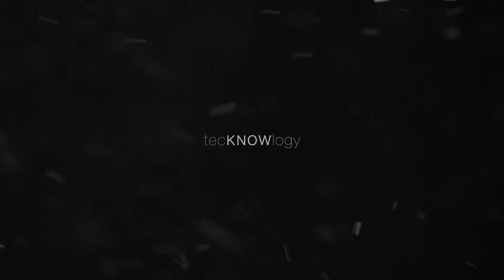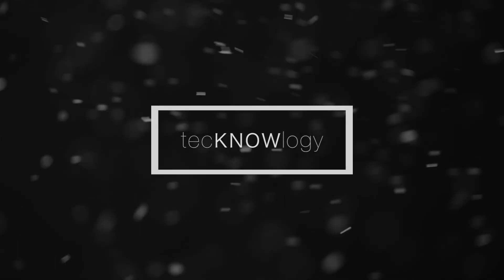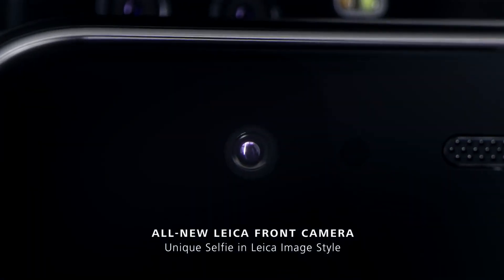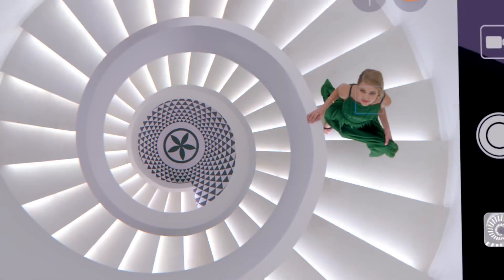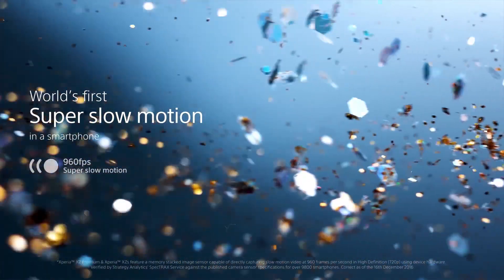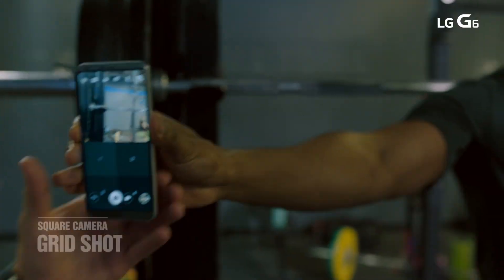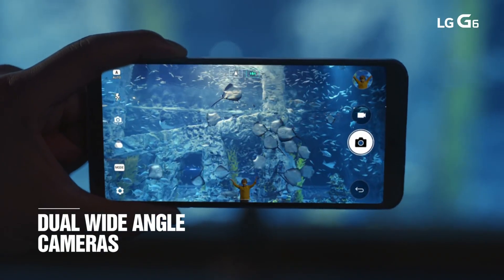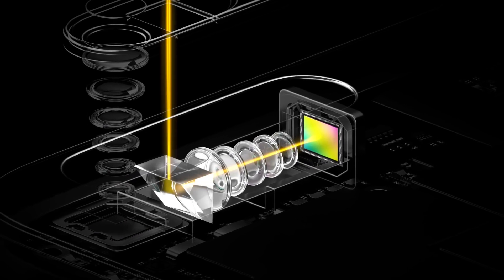2017 smartphone cameras feat LG G6, Sony XZ Premium, Huawei P10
Beginning of the year is when most Smartphone manufacturers gear up for the big release, Mobile World Congress is a platform for this to happen. Lot of advancement can be seen in technical / technological / design aspects in the smart phones during this period.

This year in MWC2017 there were some remarkable display of capability in Smartphone cameras in form of LG G6, Sony XZ Premium, Huawei P10, Dual Camera Zoom by Oppo etc. Lets have a look at these new camera features that make them stand out from the crowd.

Thumbnail Images : GSMArena